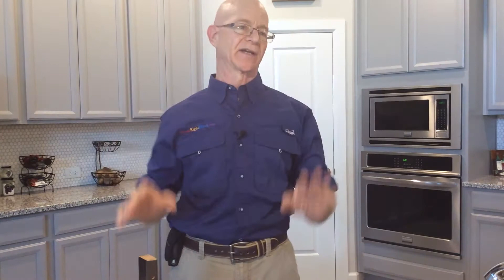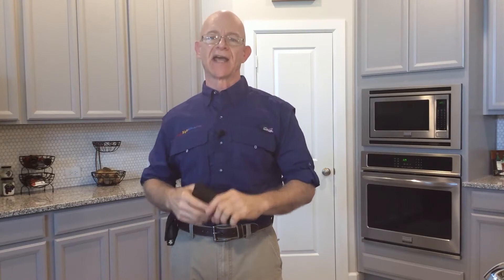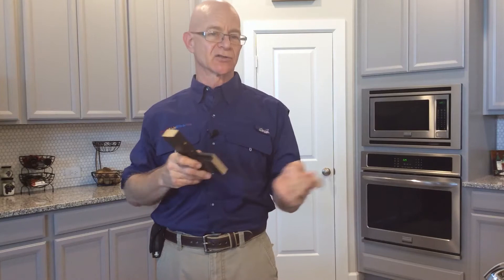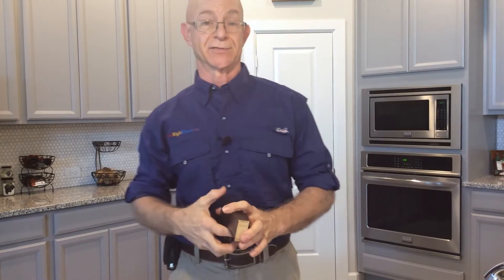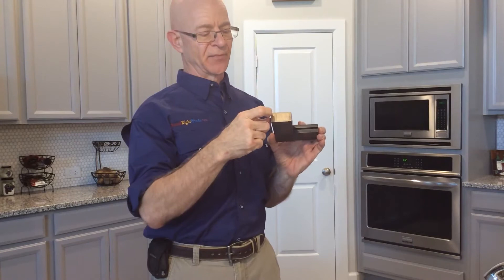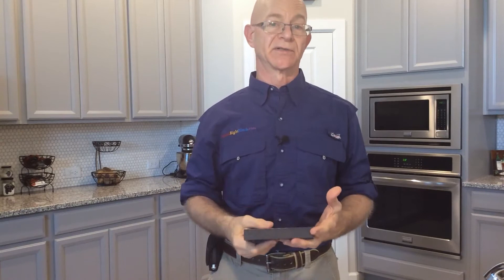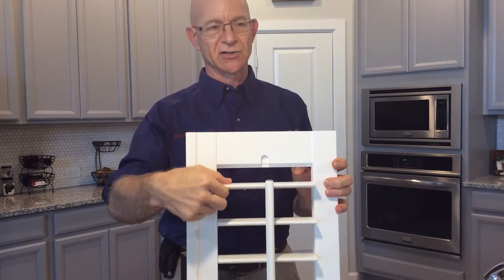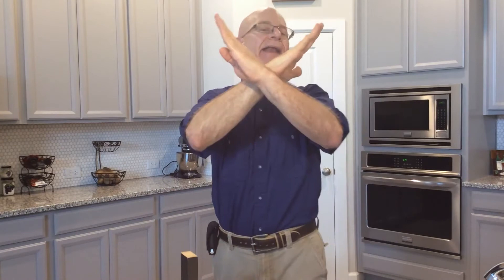Priced Right Blinds and Shutters: Construction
Are all shutters made the same way? Even if they all look the same, it is the internal structure that you can’t see that makes the big difference. Learn how to choose the best construction materials and products for your project.